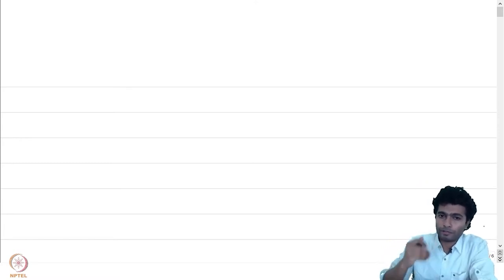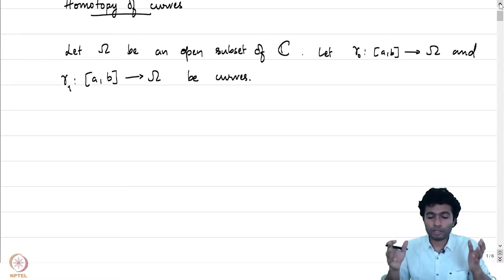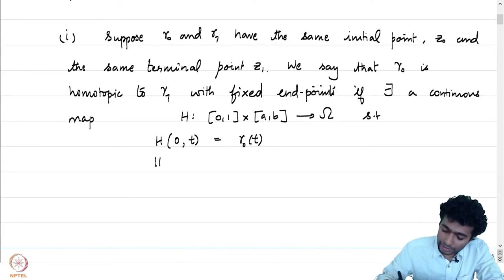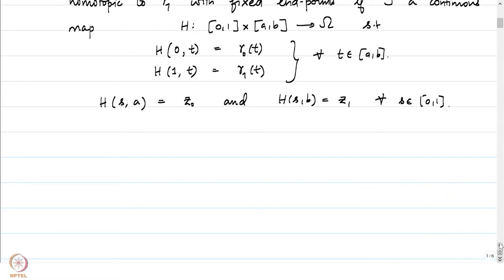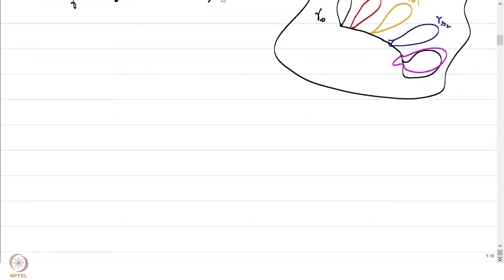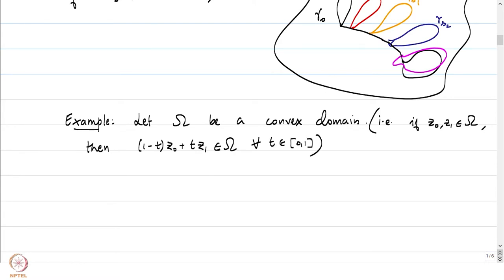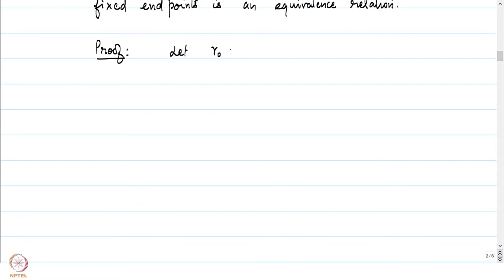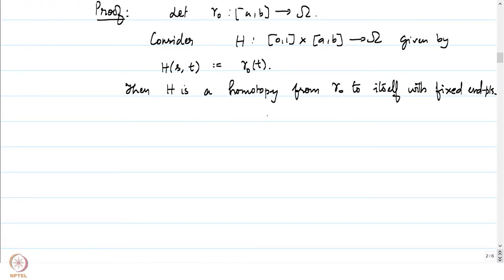Homotopy of curves